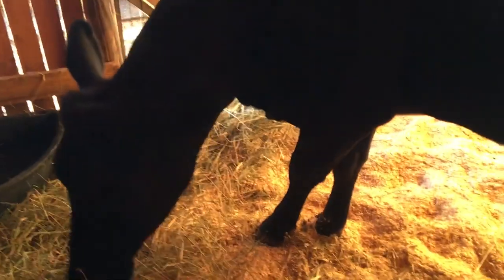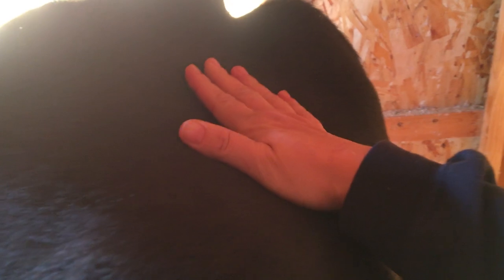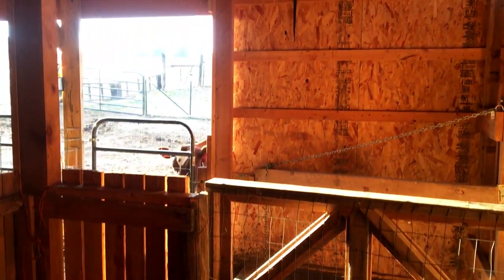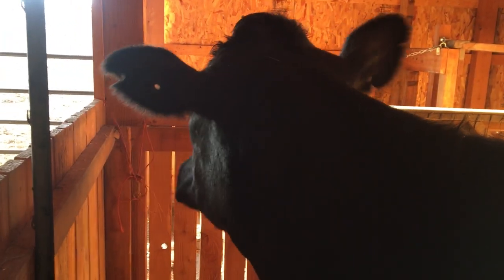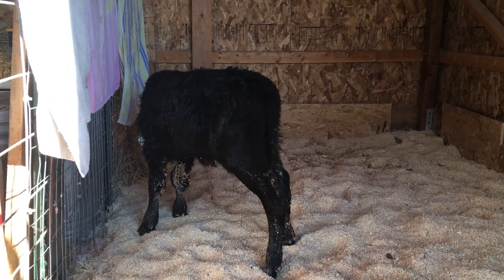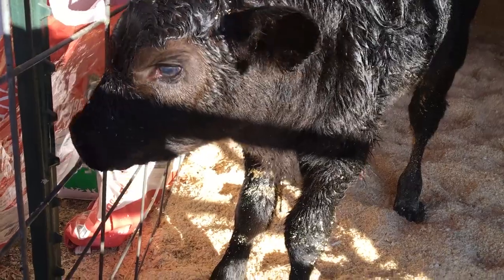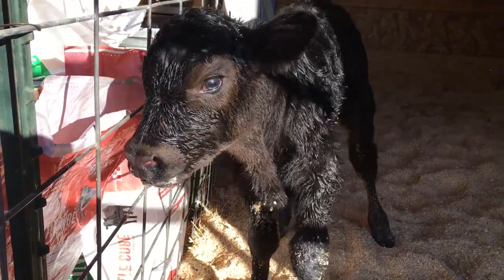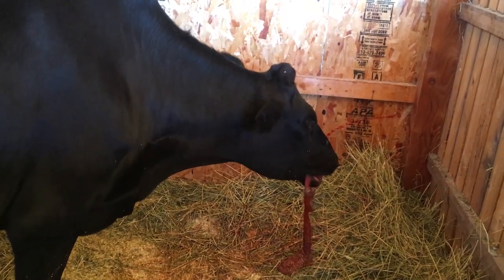Our Cow Gives Birth!!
I finally got to witness my cow Annabelle give birth and caught it on camera!!Watch the miracle of life happen before your eyes.